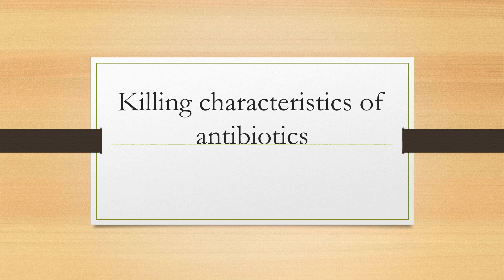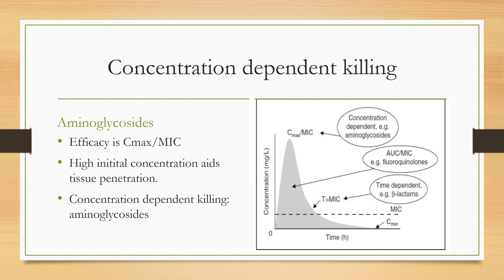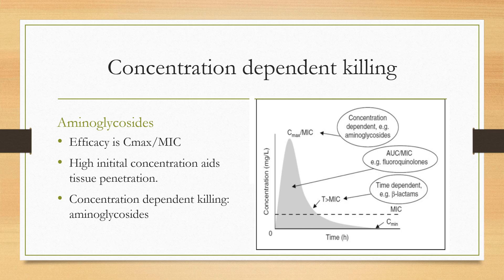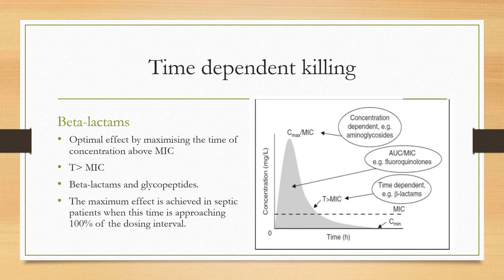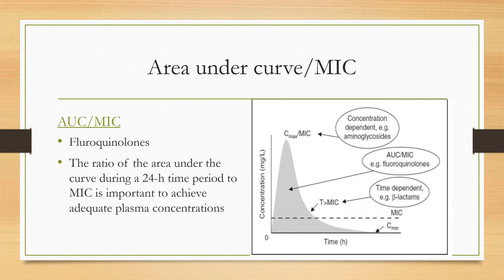Antibiotic killing characteristics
Time dependent killing and concentration dependent killing.